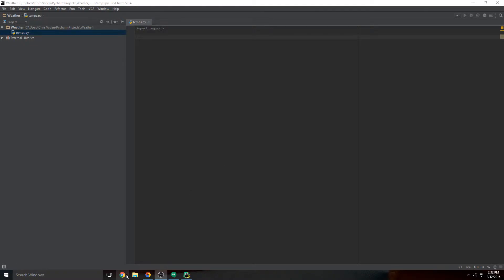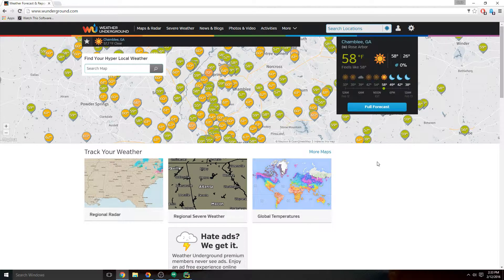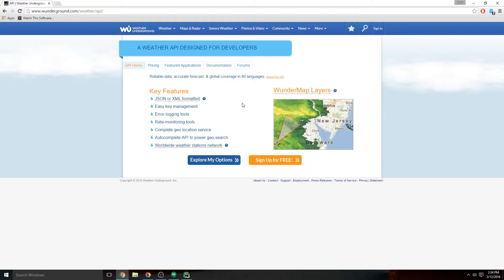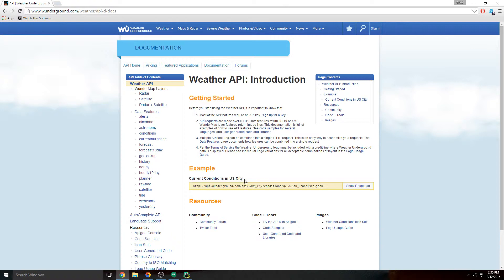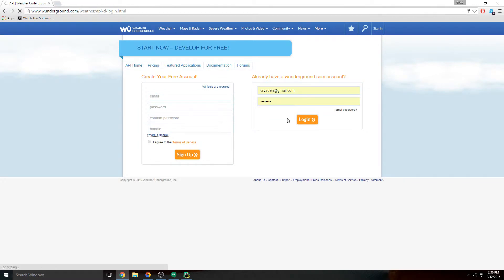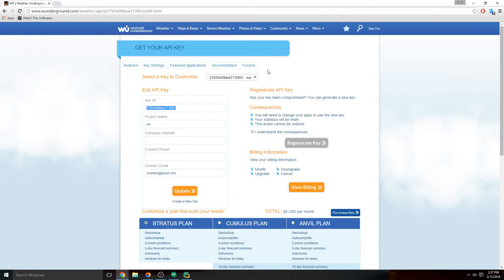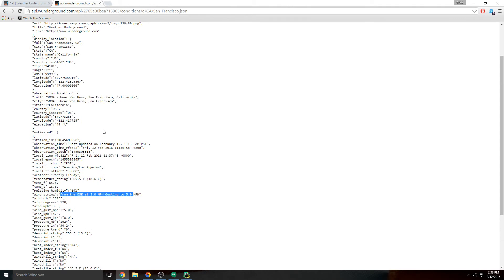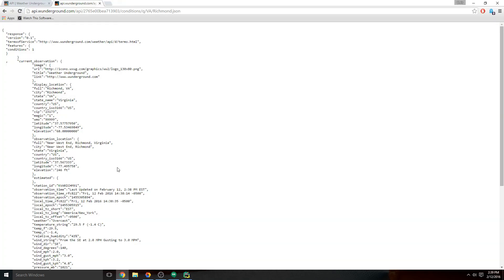Simple API Data Gathering - API Basics - (3 of 8)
Introduction to the Weather Underground API, and other API basics.